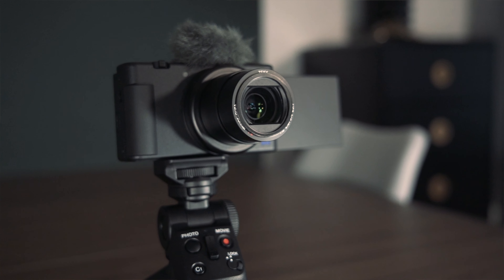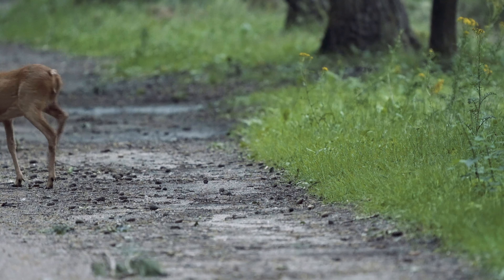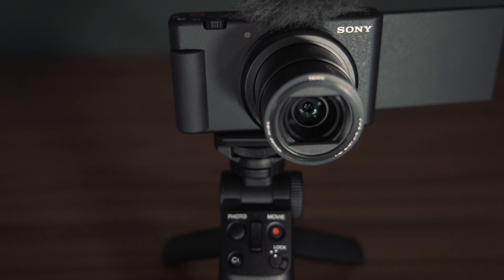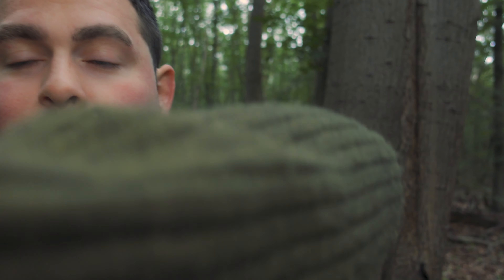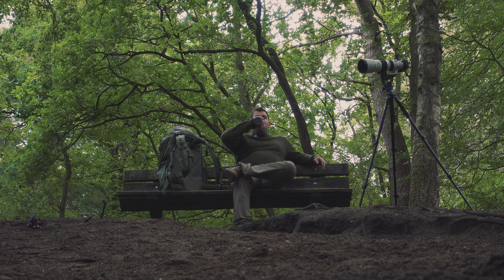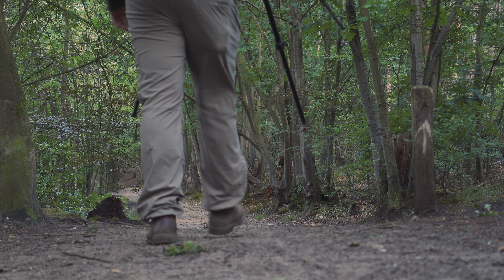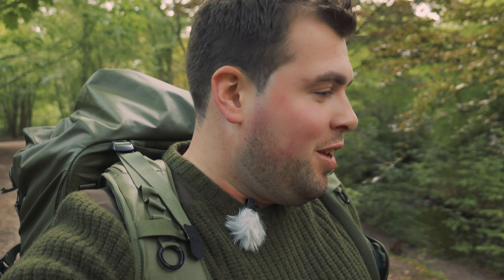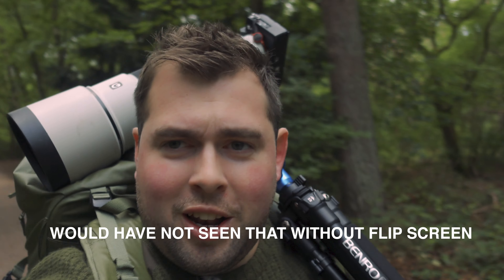Sony ZV 1 Vlog test | Can it keep up for wildlife vlogging | Real world test | Best vlogging camera?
Real-world on-the-field test with the newest Sony compact camera.  The Sony ZV-1. Putting it through its passes seeing if it can keep up with my needs in wildlife Vlogging.

Skip to 15:25 to miss the on-field test and straight to my thoughts on the camera and how I got on with it.

Or stick around to see a wildlife vlog test with Tawney Owls, Roe Deer, Kingfishers and much more.

The kit I use for my films. Thank you!

Wildlife Rig
Super-Tele Zoom - Sony 200-600mm
Super-Tele Prime - Sigma 500mm F4
Sony 1.4X converter
Fav Lens - Sony 70-200mm F2.8 GM ii OSS
EF to E mount adaptor - Sigma MC-11
Main hybrid Cam - Sony A1
S35 cine cam - Sony FX-30
XLR Mic - Rode NTG5
XLR Adapter - Sony XLR-K3M
Monitor & RAW Recorder - Atomos Ninja V+
EVF - Portkeys LEYE III EVF
Tripod Video head - Sachtler aktiv8
Tripod legs - Sachtler flowtech 75
Travel tripod legs - Gitzo GT4553SUS
Travel fluid tripod head - Gitzo 2-Way Fluid Head
Slider arm - edelkrone wing pro
V-lock batteries - FX Lion Nano

Vlog and drone set-up
Vlog Cam main - Sony A7s iii
Vlog lens - Sigma 16-28mm f2.8
Small vlog camera - Sony ZV-1
Go Pro - GoPro hero 11
Vlog Shotgun mic - Rode NTG VideoMic
Sony Vlog mic - ECM-B10
Vlog tripod - Peak Design Travel Tripod
Vlogging light - Aputure Amaran AL-MC RGB
Lav Mic - Sennheiser ME 2-II
Audio recorder - Zoom F1
Wireless Lav Recorder - Rode Wireless Go ii
Small drone - DJI Mini 3 pro
Big Drone - DJI Mavic 3

Bags
Large photo backpack - Shimoda x70
Hand luggage backpack - Shimoda x50
Camping away backpack - Bergans Powerframe 130L+
Day backpack - Peak Design Travel Line Backpack

Studio
Key light - Nanlite 300
Fill light - Nanlite 60
Tube lights - Nanlite Pavo tubes 15c/30c
Small tube lights - Nanlite Pavo tube 6c